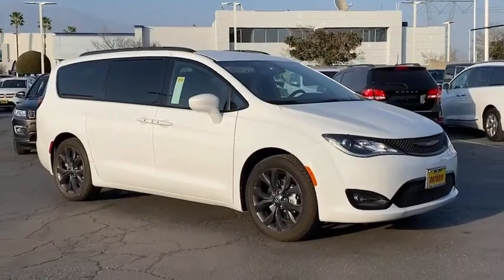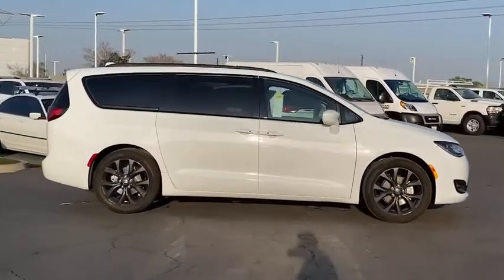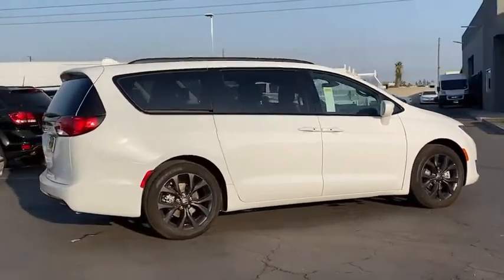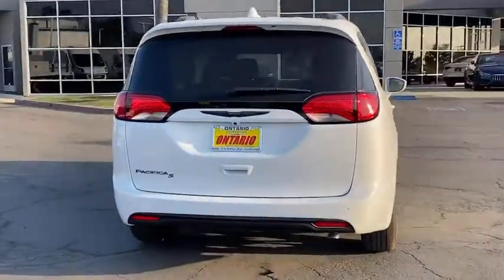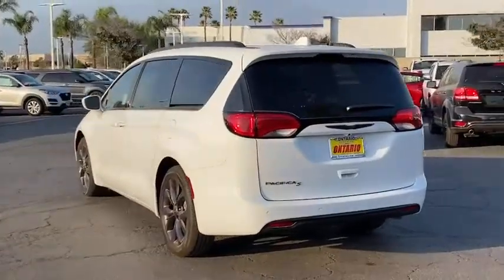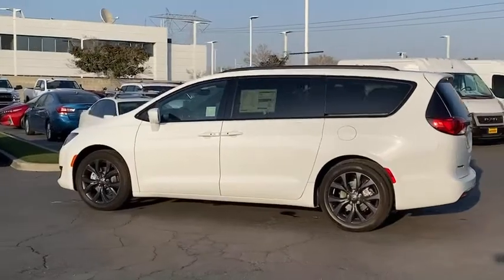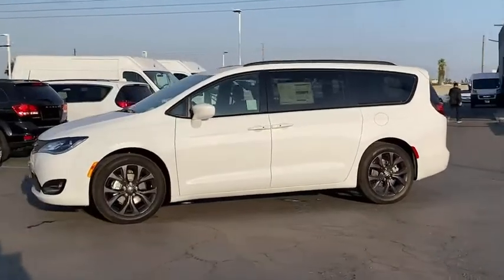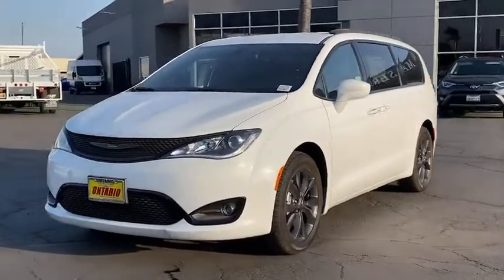2020 Chrysler Pacifica Norco, Corona, Riverside, San Bernardino, Ontario, CA 20C070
Bright White Clearcoat New 2020 Chrysler Pacifica available in Norco, California at
2020 Chrysler Pacifica Touring L Plus - Stock#: 20C070 - VIN#: 2C4RC1EG6LR286442

2020 Chrysler Pacifica Touring L Plus Bright White Clearcoat 4D Passenger Van Touring L Plus FWD 9-Speed 948TE Automatic 3.6L V6 24V VVT19/28 City/Highway MPGTo see more quality vehicles like this one right here just or dial . Price includes: $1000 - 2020 Retail Bonus Cash 20CLA1. Exp. 01/04/2021 $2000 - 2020 National Retail Consumer Cash 20CL1. Exp. 01/04/2021